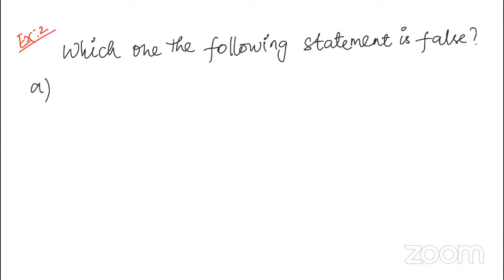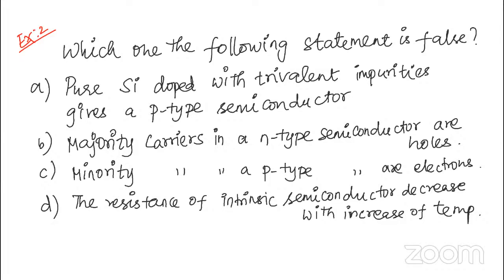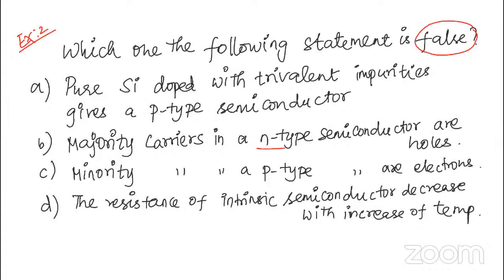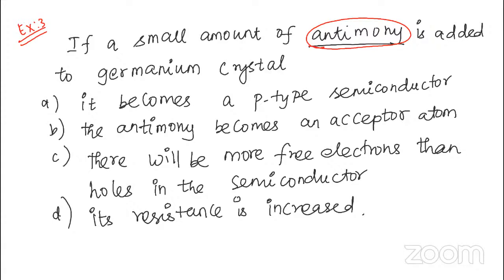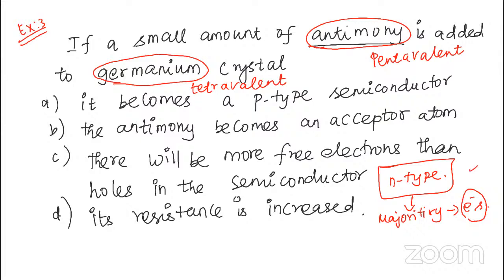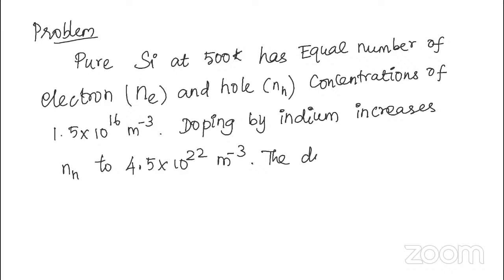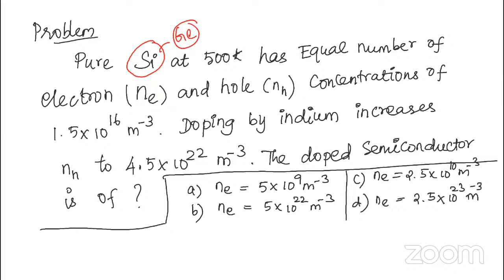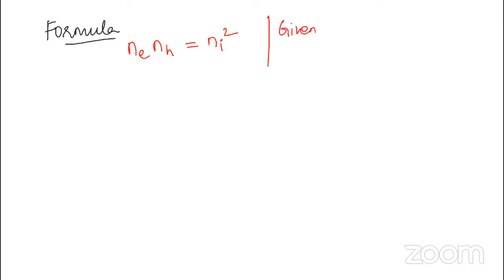NEET 2022 FREE CRASH COURSE - DAY 34 PART1-02.07.2022 PHYSICS (ENGLISH MEDIUM) SURIYA NEET ACADEMY